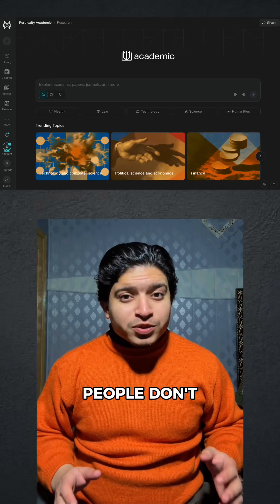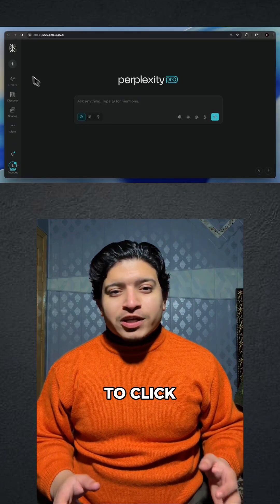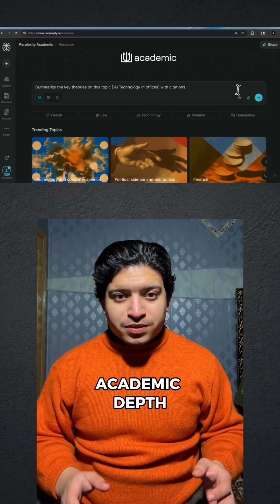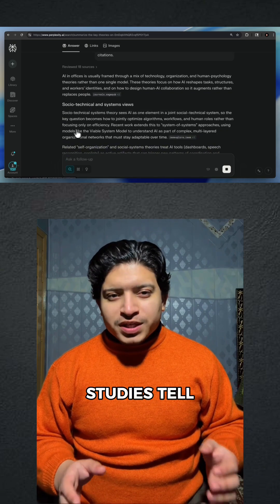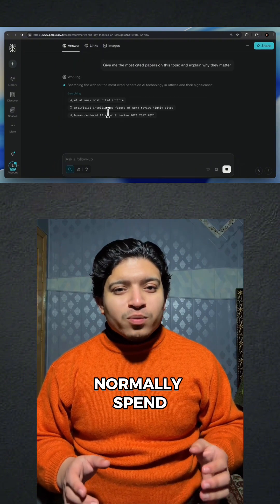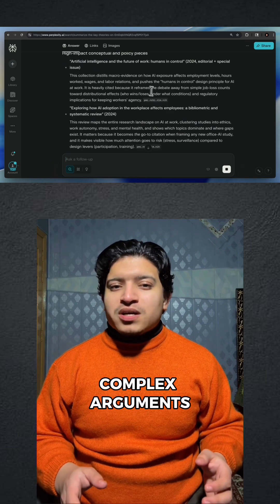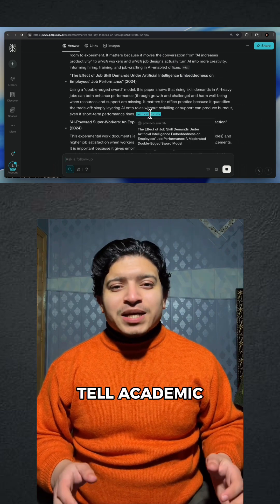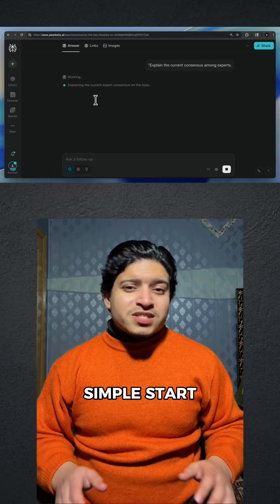This hidden perplexity feature will change how you do research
Perplexity AI has a hidden feature called Academic Mode and it is insane for students, researchers, and anyone doing academic work. In this video I show you exactly how to access it, how it works, and the prompts you can use to speed up your research, find credible sources, and break down complex topics instantly. If you want to master any subject faster, start using Perplexity Academic Mode today.